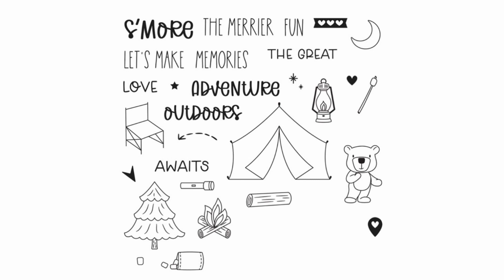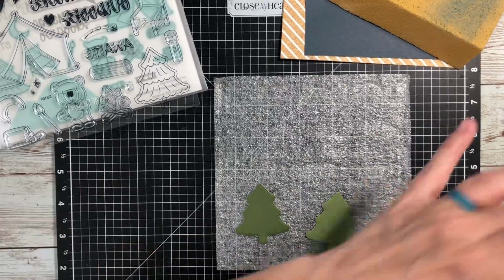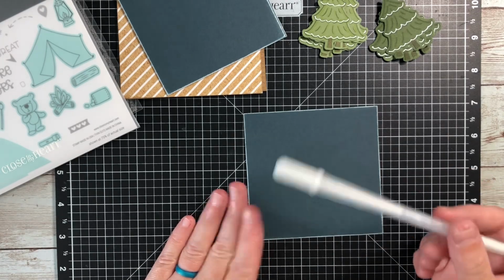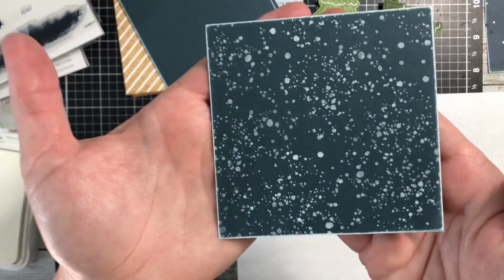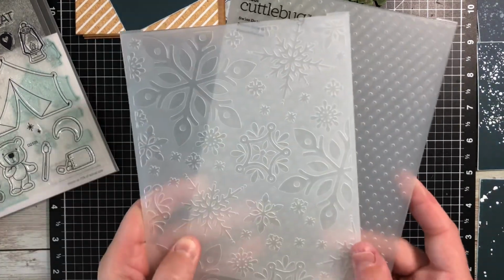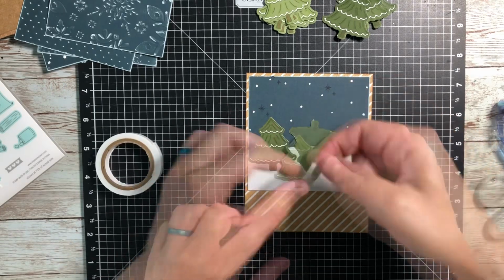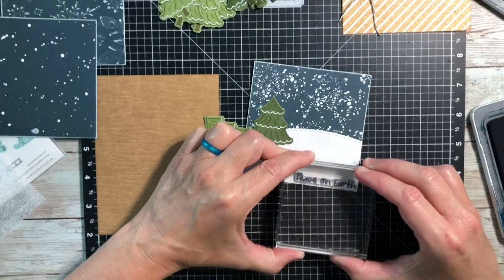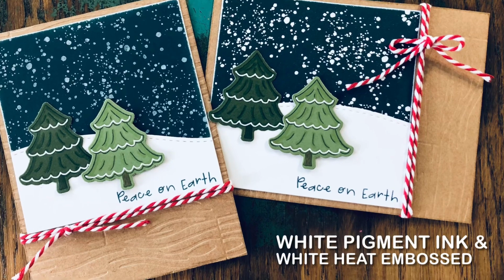Easy Christmas Cards with a Camping Stamp + 5 Ways to Create a Snowy Background | Twisted Sisters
Hello, crafty friends! The Close To My Heart Twisted Sisters are showing you all sorts of fun and "twisted" ways to use some products from the new July-September catalog. Check out how I used an adorable camping-themed stamp set to get a jump start on my Christmas cards. I also show FIVE WAYS to create a snowy background for your holiday cards.

I love being a Close To My Heart Maker and using my CTMH products. If you see something you love as well, please consider visiting my